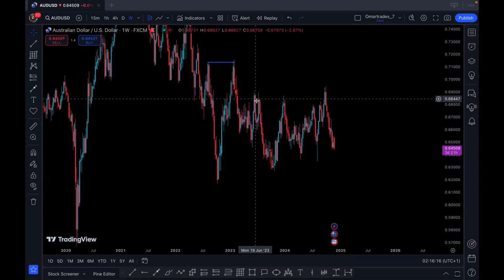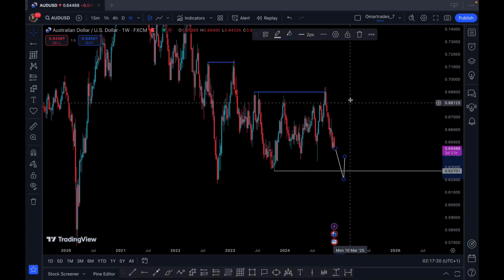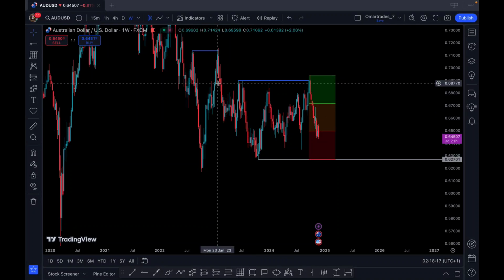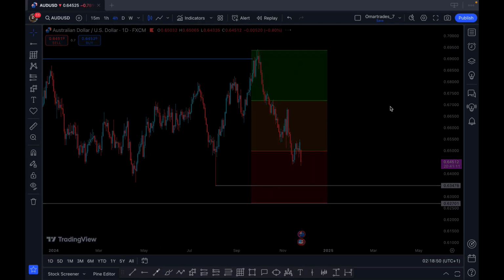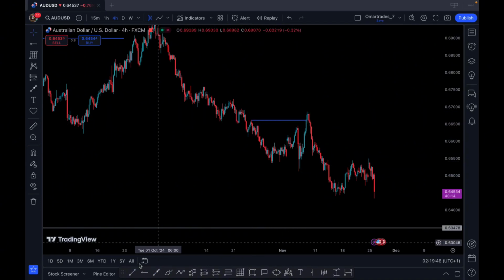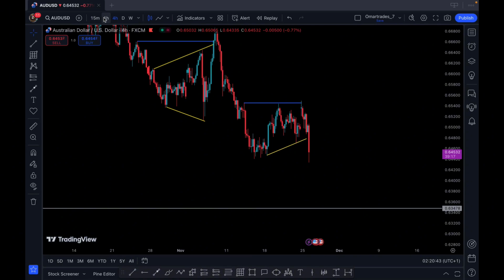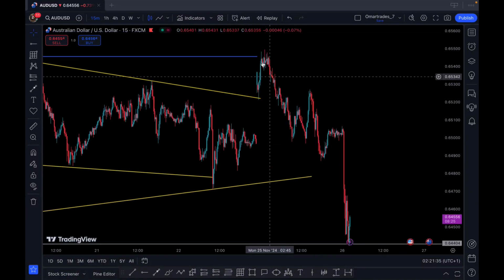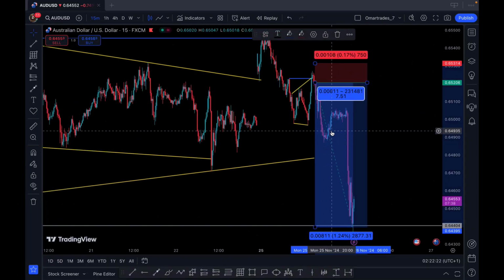Best Strategy to Pass Your Prop Firm - AUDUSD Trade Recap.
In this Video, I show you how I took this trade on AUDUSD and how you can consistently look out for some price action specifics to build confluence for high quality trades setup.